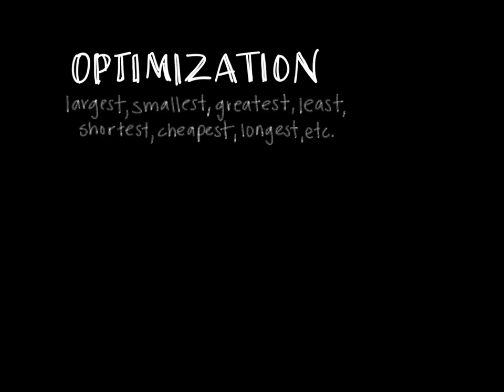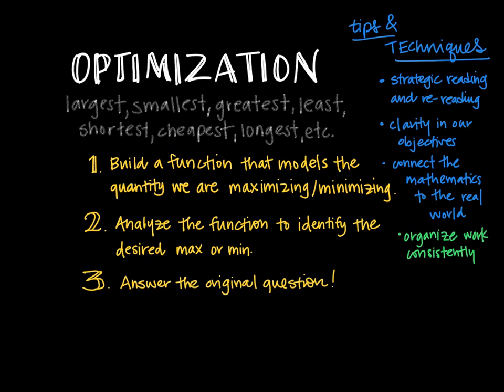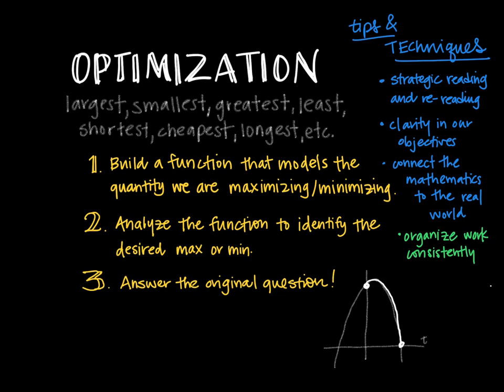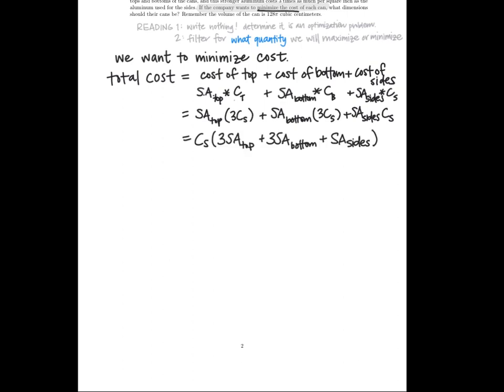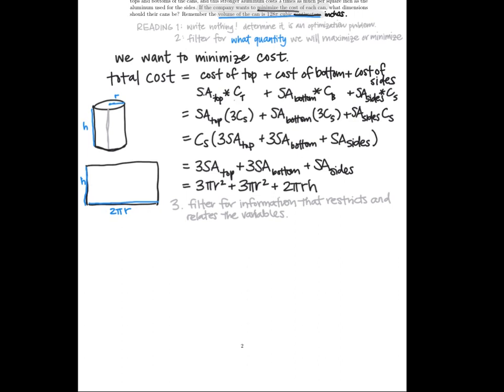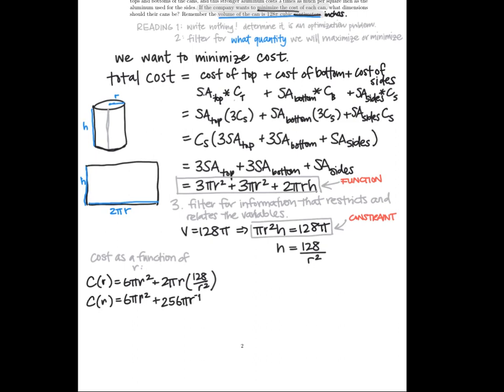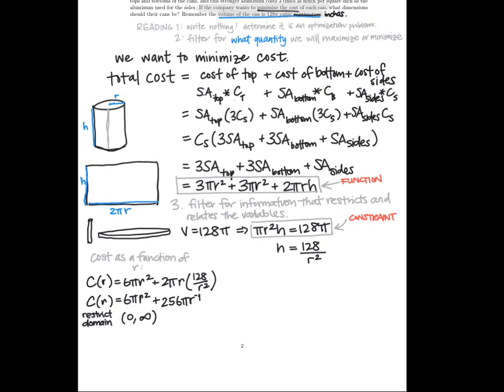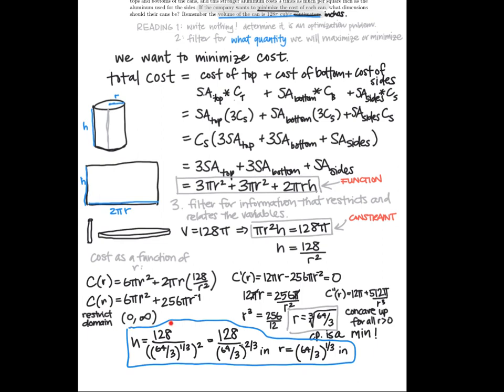Approach and Strategy: Optimization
Tips, techniques, and an overview of optimization, plus one example.